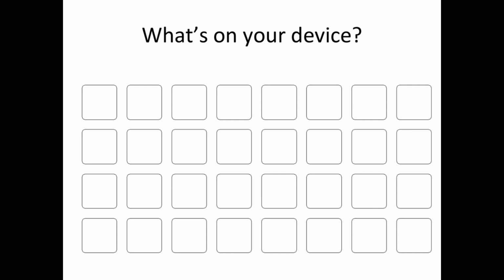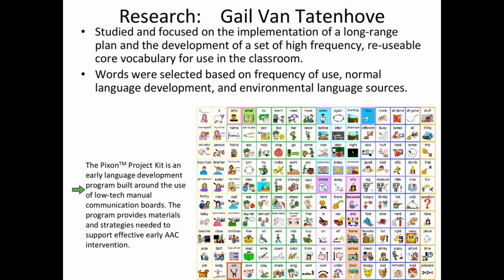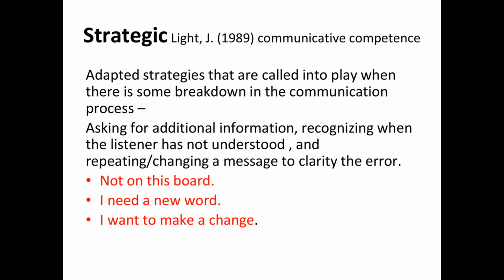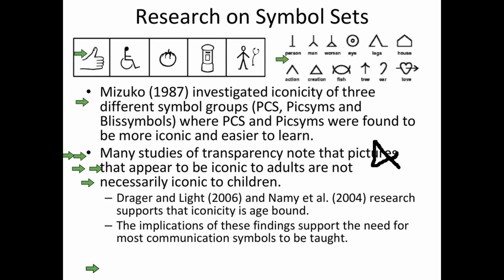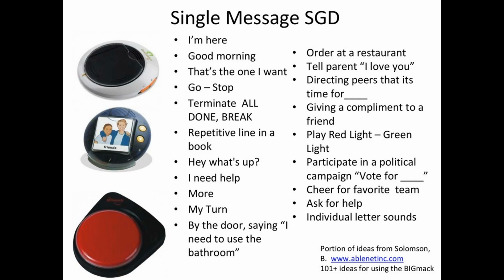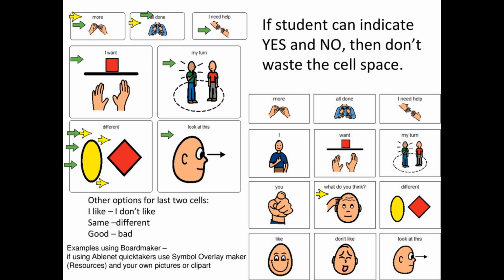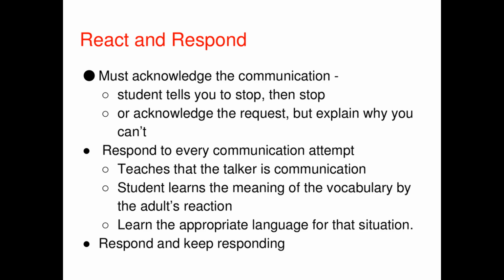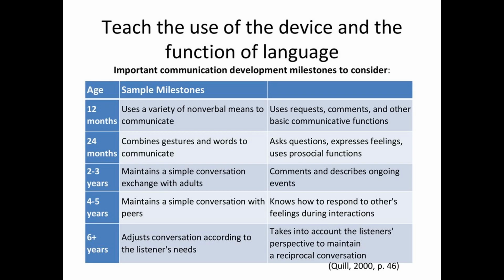Examining Language Organization of Communication Devices and Strategies to Support Them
Presenter: Megan Mussano, M.S. CCC-SLP/L, ATP

Where do we start? How do we teach speech generating devices (SGD) to individuals who have exceptional and complex communication needs? This webinar examines the language representation and organization on various SGDs. We will also focus on strategies for working with a wide range of device users: users with language skills at the cause effect level up to those using dynamic communication devices. Join us to discuss symbol representation, vocabulary sets, and use/implementation of various forms of Augmentative and Alternative Communication.